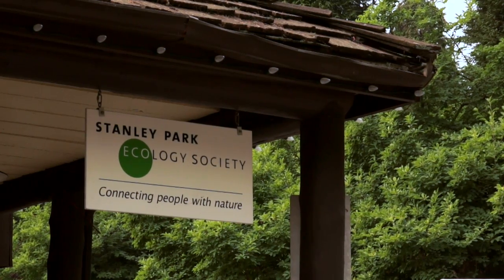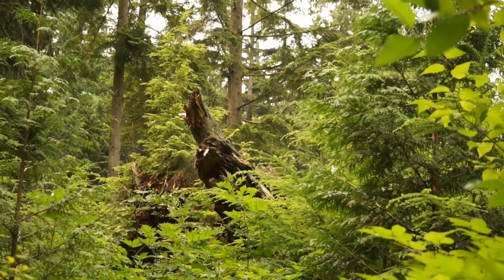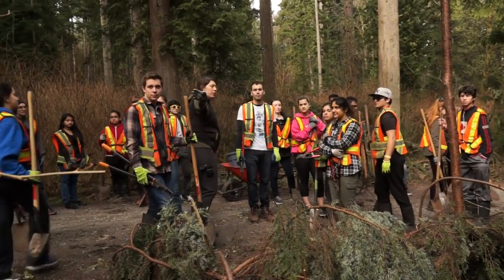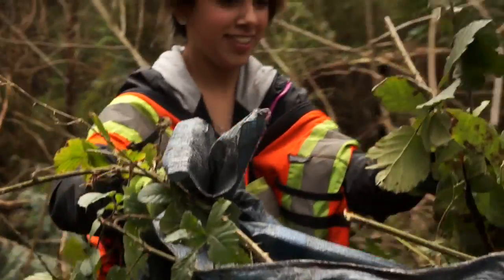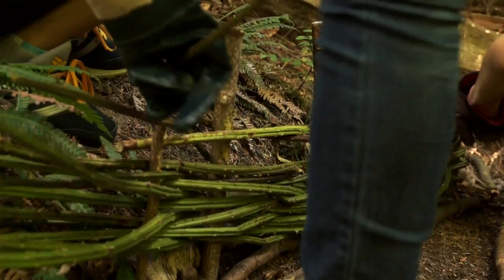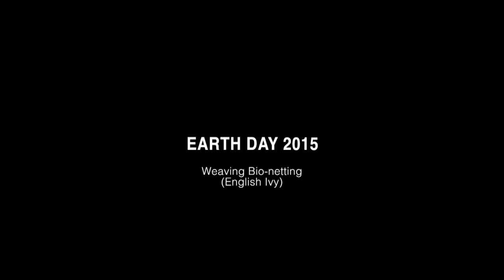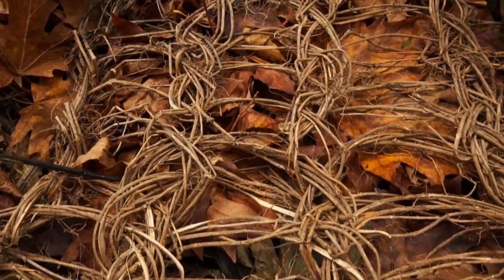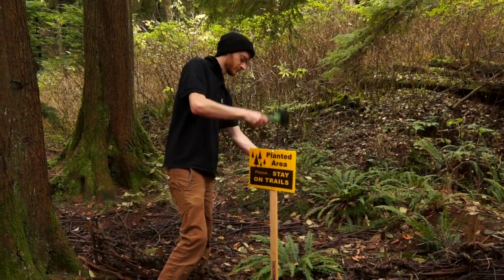Creative Upcycling 2015 (Project #1)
Turning invasive plants into products to support habitat restoration in Stanley Park. Invasive plant removal, blackberry fence construction, and bio-netting being done on North Creek.